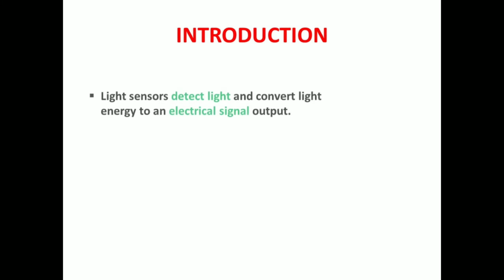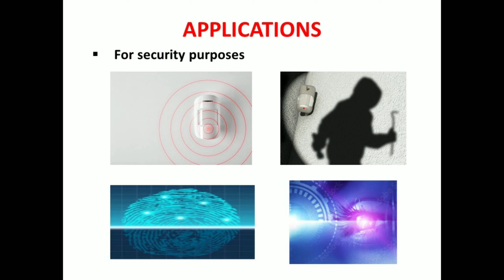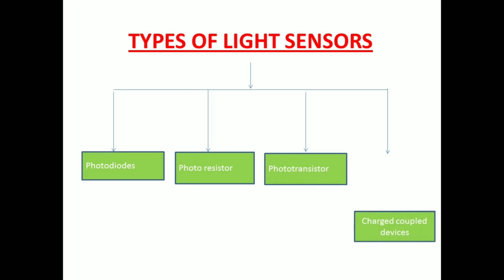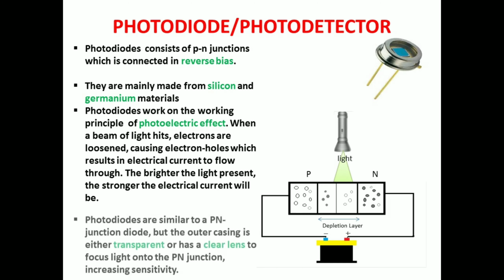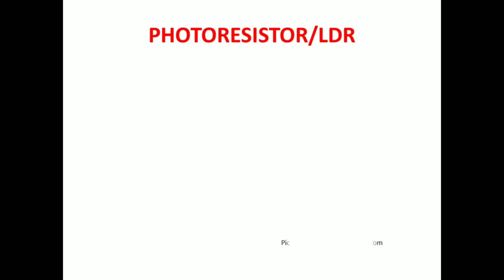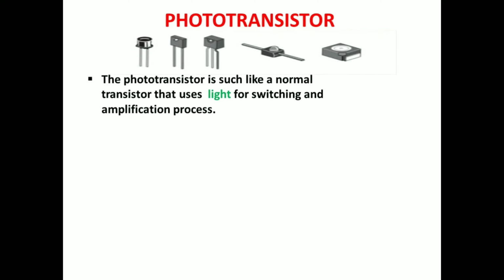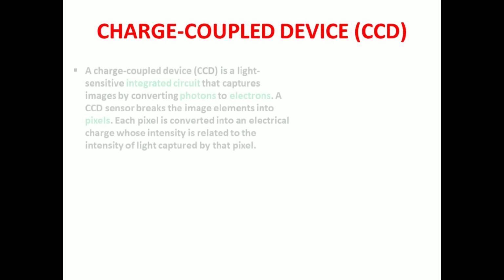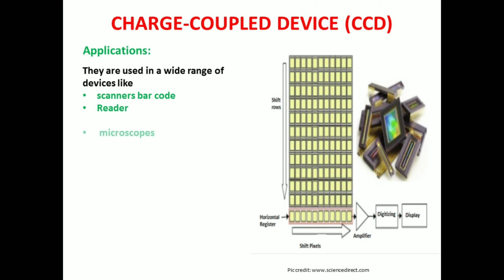Light Sensors | Photodiodes | LDR|Phototransistor | CCD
In this video,different types of light sensors has been discussed along with their applications.